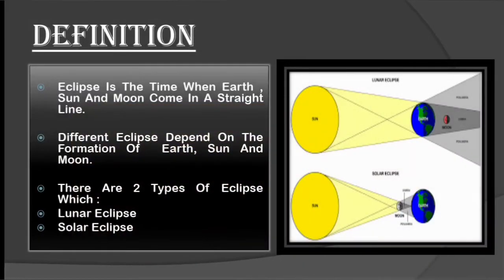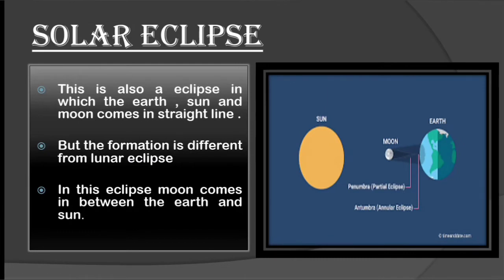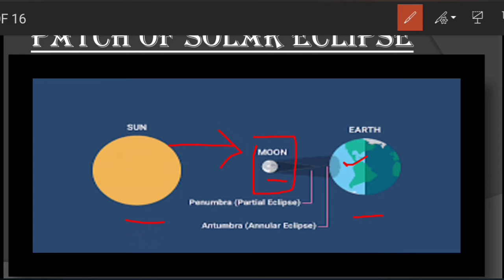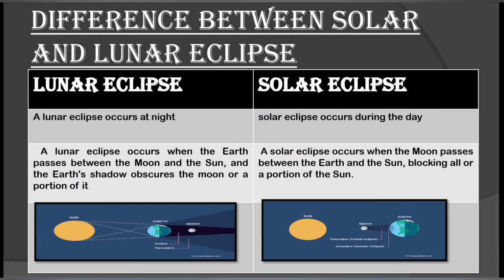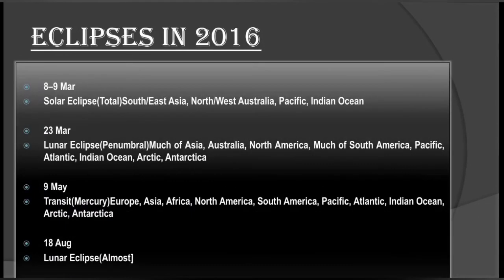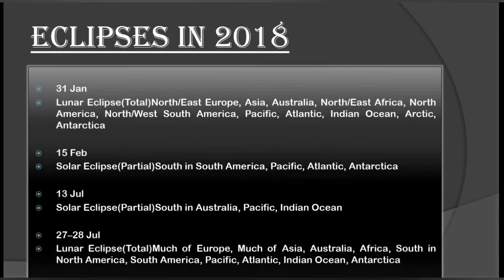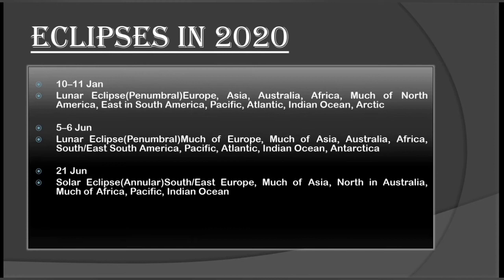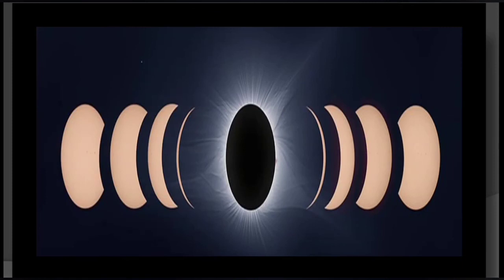FACTS ON ECLIPSE | Science Facts | General Knowledge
FACTS ON ECLIPSE